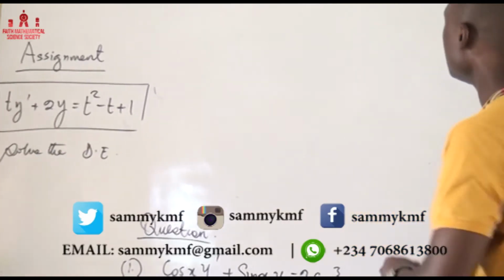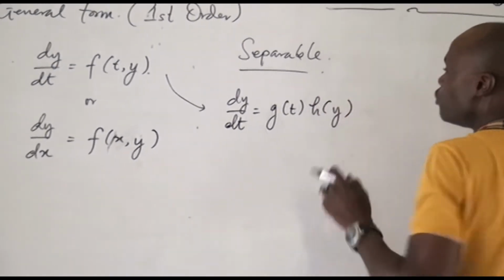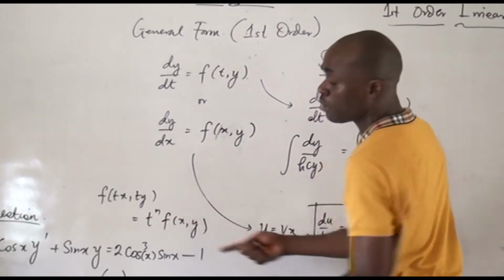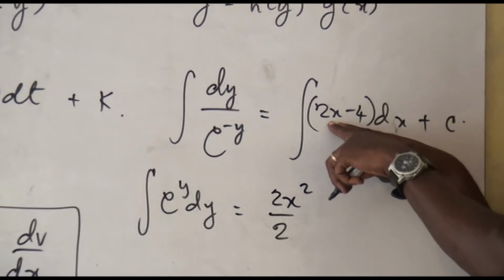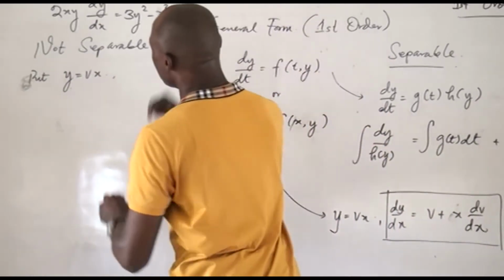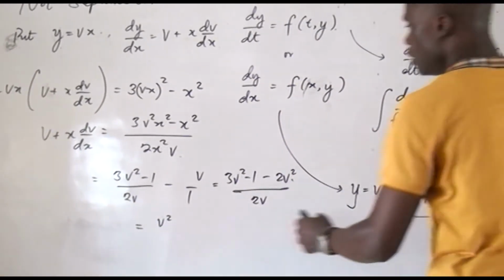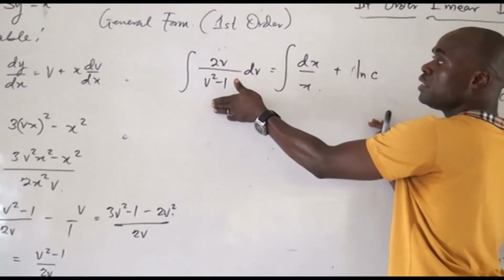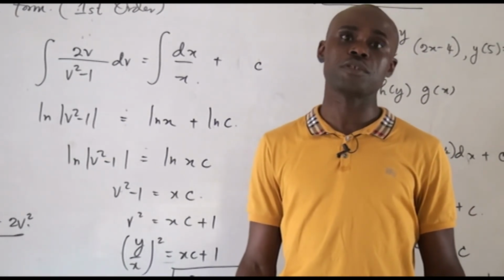FIRST ORDER SEPARABLE ORDINARY DIFFERENTIAL EQUATIONS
DIFFERENTIAL EQUATIONS WITH ONE UNKNOWN FUNCTION AND ONE INDEPENDENT VARIABLE, SEPARABLE AND HOMOGENEOUS.